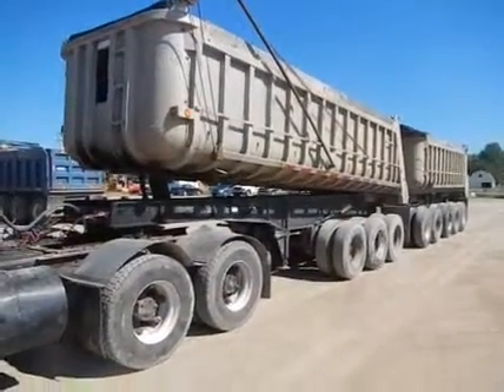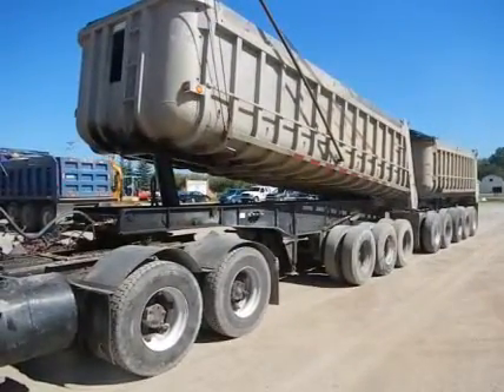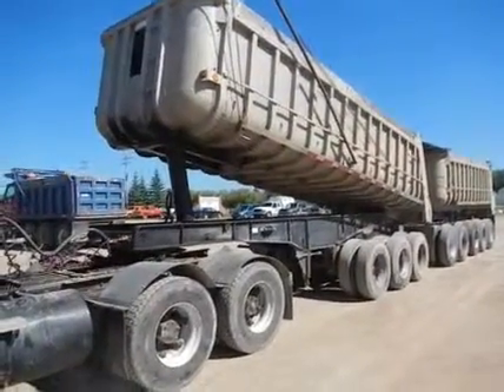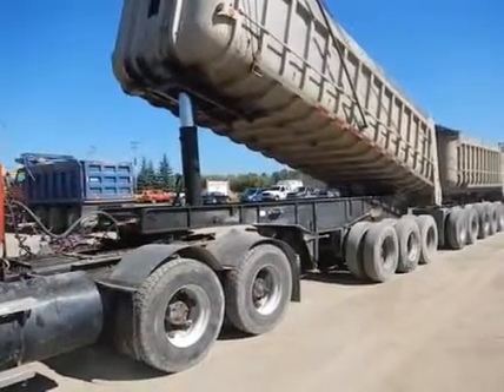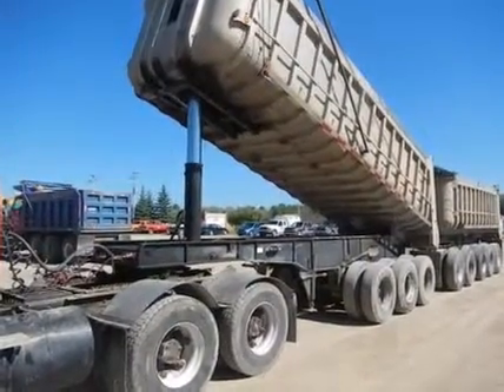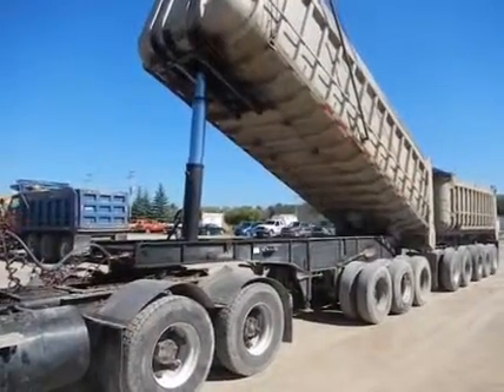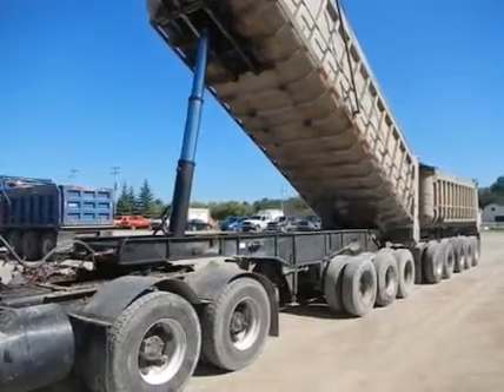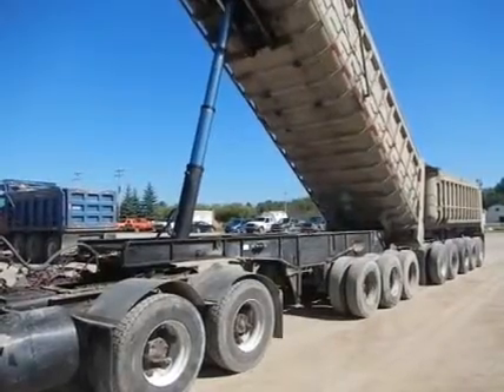1975 FRUEHAUF 24' ALUMINUM BODY / STEEL FRAM For Sale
Title: 1975 FRUEHAUF 24' ALUMINUM BODY / STEEL FRAM For Sale

Description: 24' ALUMINUM BODY / STEEL FRAMCategory: End